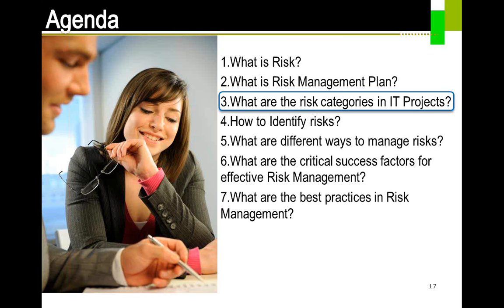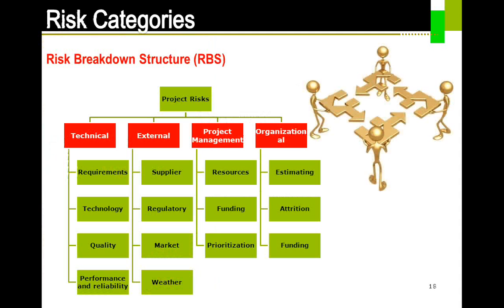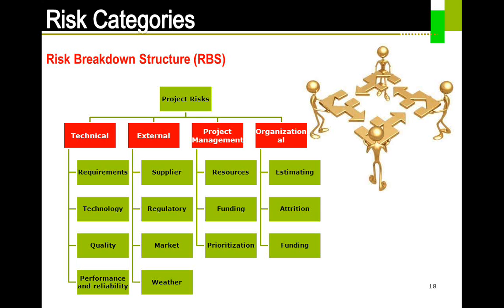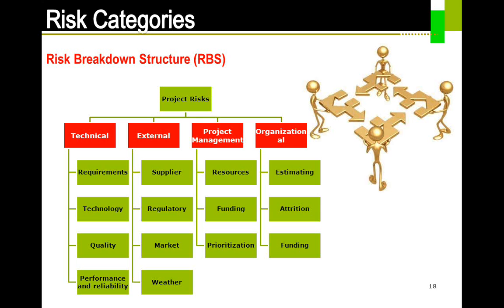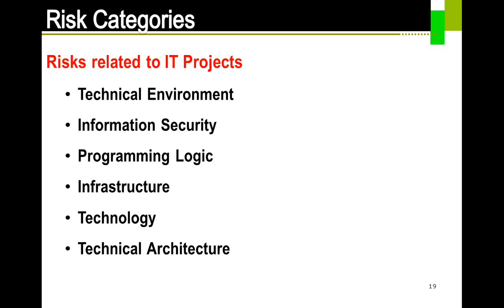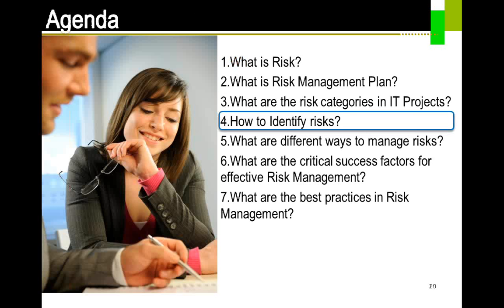What are the risk categories in IT Projects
This slide you can see just not applicable for IT project but it can be applicable for any project. You can see at very high level we have the technical risks external which are not part of the project you can also see the risks associated with project management and finally organizational risk. So when it comes to technical risks requirements. When I say requirements not necessary the business requirements the technical requirements somebody says that the webpage as to come within one second and then we can always say that there is probability if the number of users are more than 500 there is a probability that website will take more than one second so that is the risk. I am not going to go through all the things but this going to give you one high level view on how risk management can happen in simple terms this is called RBS which is risk breakdown structure. RBS also got one more name which we use in project management technology which is got discus breakdown structure don't get confuse about both the names here it is risk breakdown structure. If you know there is one more term called work breakdown structure which we use very much in scope management that is used to really breakdown the requirements into small chance here also it is very similar.